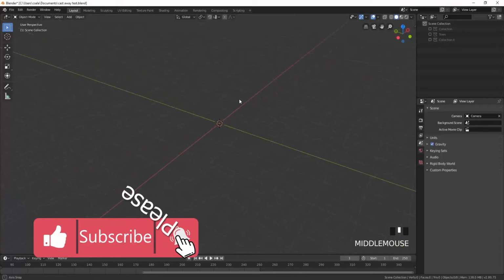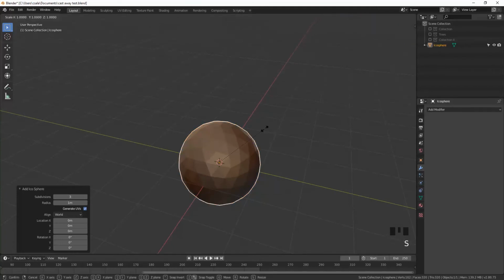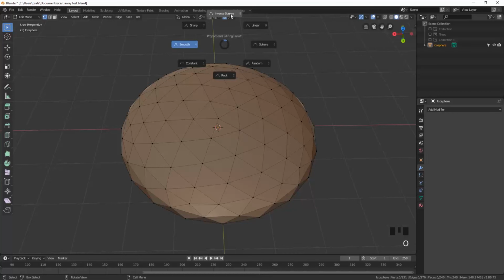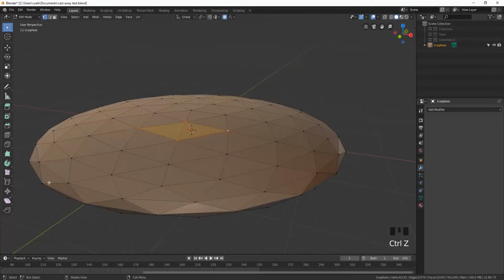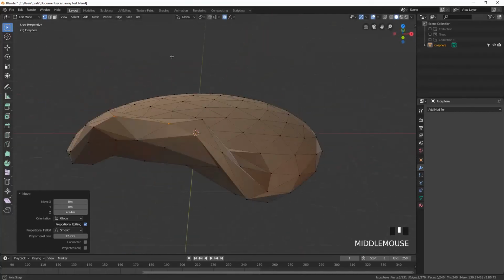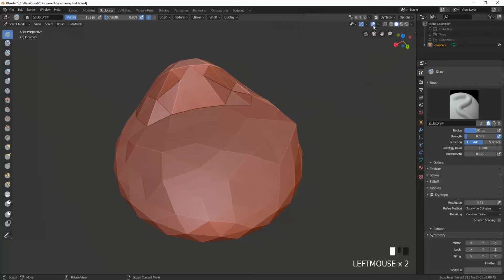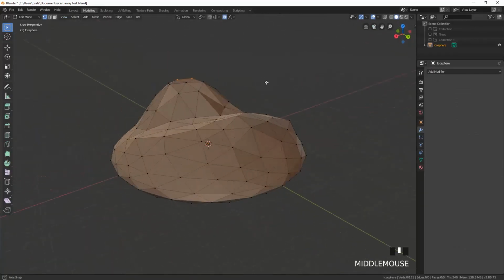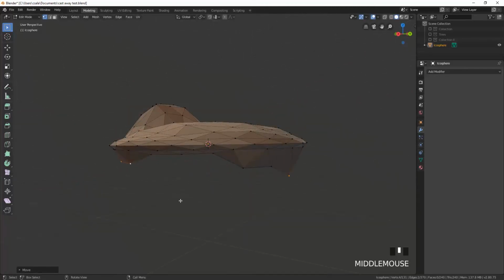Low poly Island modeling #2 English